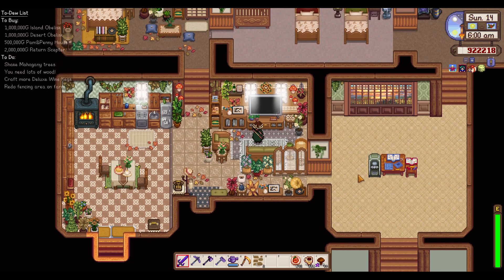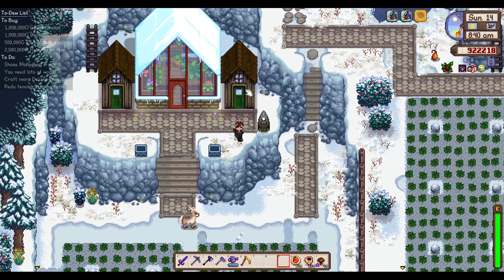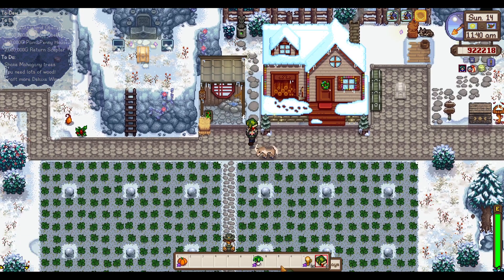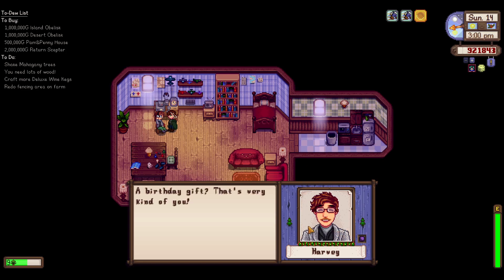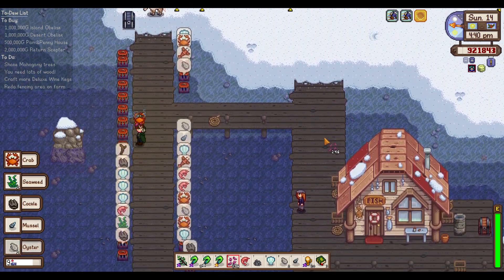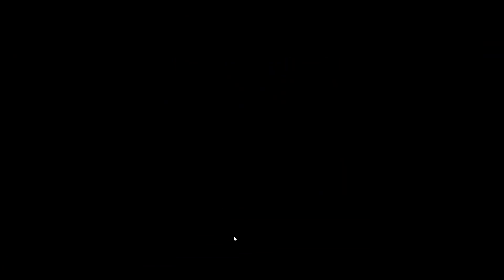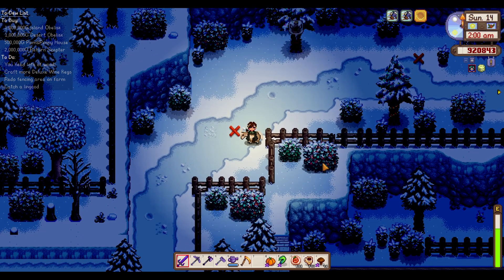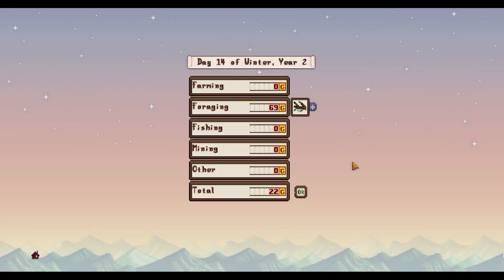202 | Stardew Valley 1.5 Let's Play! | Modded | Raffadax Production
Welcome to a modded adventure in Stardew Valley, following our farmer Seamus, the druidic scholar as he embarks on his ecological and zymological rite of passage on Hemlock Farm!